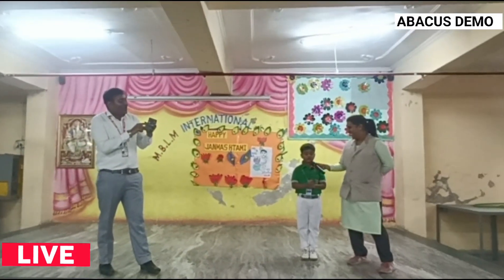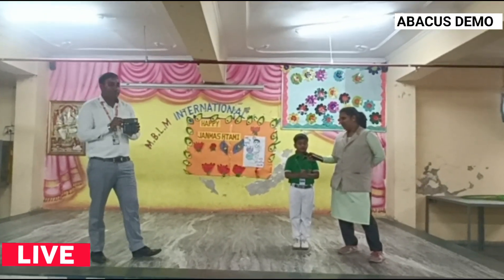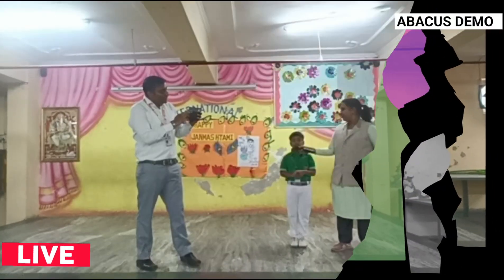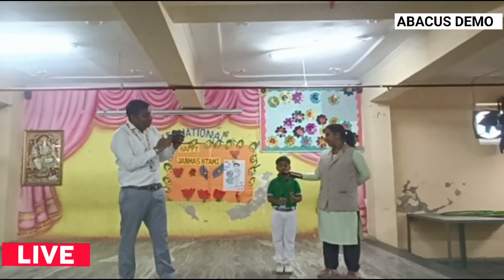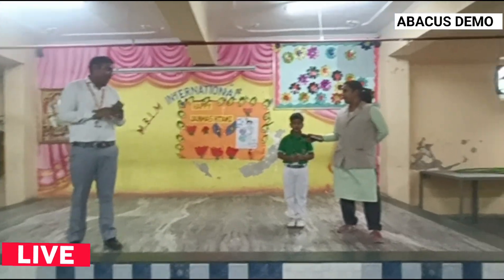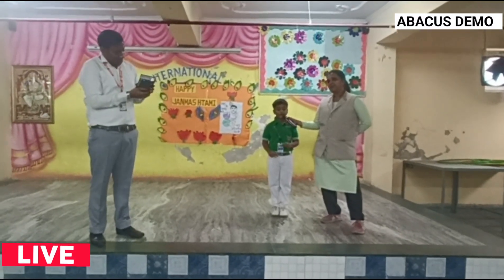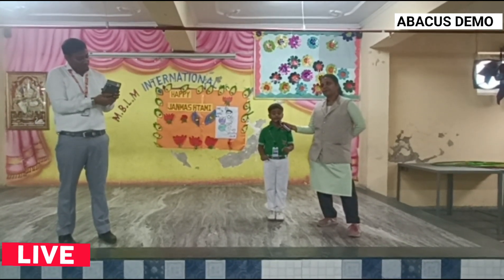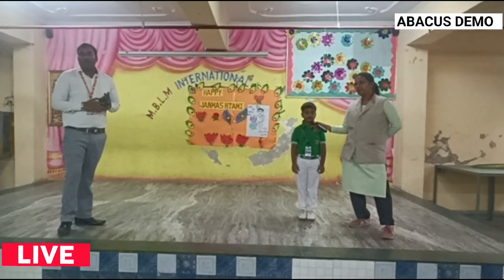ABACUS Live Demo at School 🏫 Campus | Saksham Yadav 🇮🇳 | Saksham Abacus Academy | MBLM School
SAKSHAM SKILLS DEVELOPMENT ACADEMY
🧑‍🎓 Mr. Praveen Yadav
(Founder)
👉 Abacus & Handwriting Trainer
👉 World Record Holder

📢 Abacus Course
( Age Group 1st to 9th )

Make Your Child
Faster Than Calculator
Benefits for Abacus
👉 Better Concentration
👉 Improve Memory Power
👉 Imagination Skills
👉 Learning Ability
👉 Listening Skills
👉 Visualisation Power
👉 Creativity
👉 Thinking Skills
👉 Communication Skills